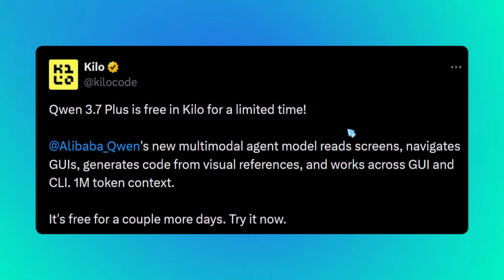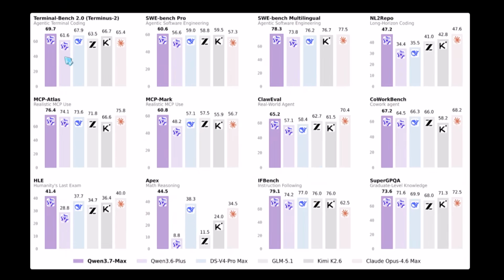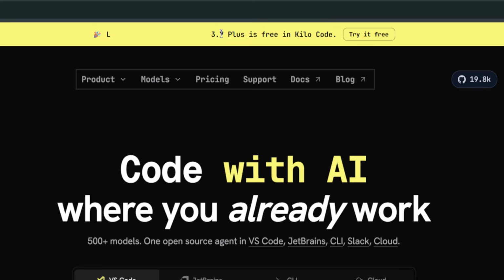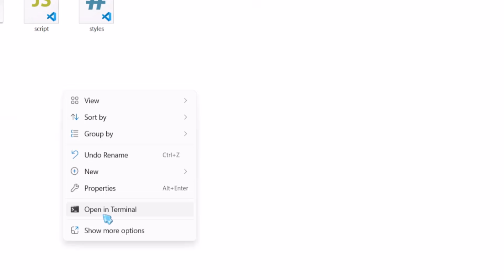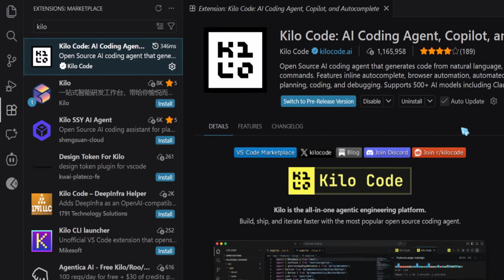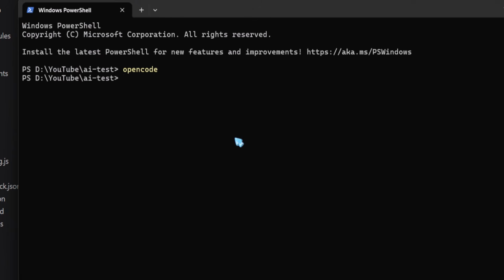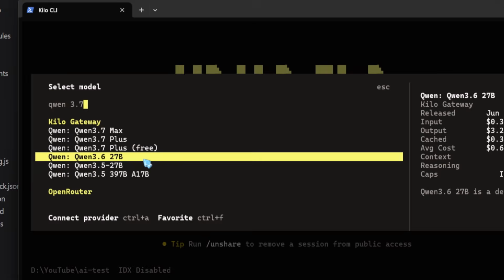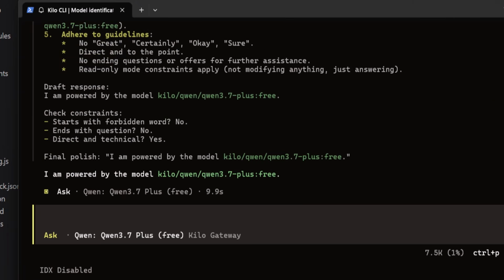Qwen 3.7 Plus for Free with KiloCode AI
How to use Qwen 3.7 Plus for free inside KiloCode AI. Qwen 3.7 is one of the best AI model of Ali Baba which has released a few days ago. Now Kilo Code posted on X.com to give access to qwen 3.7 plus for free for a limited time.